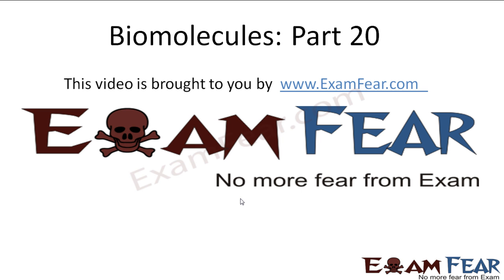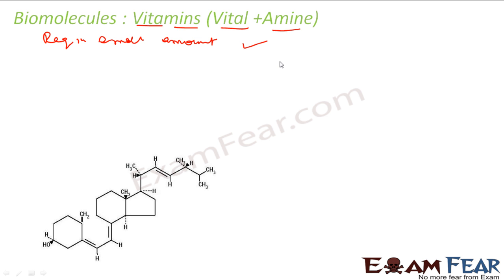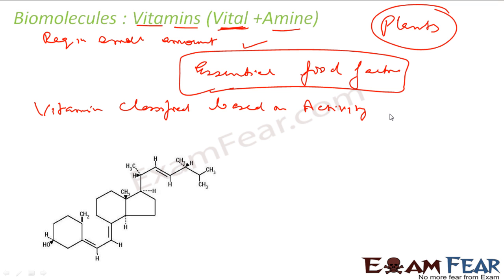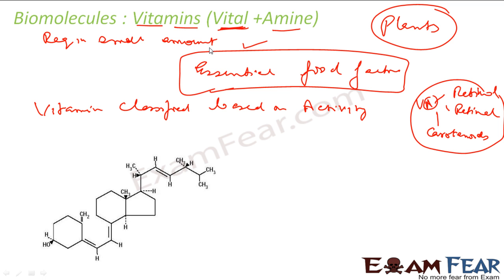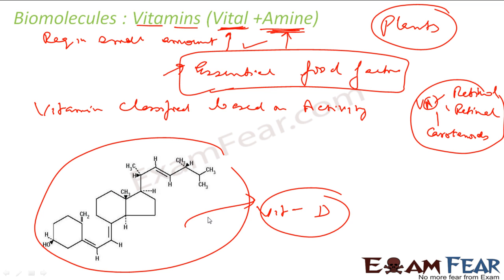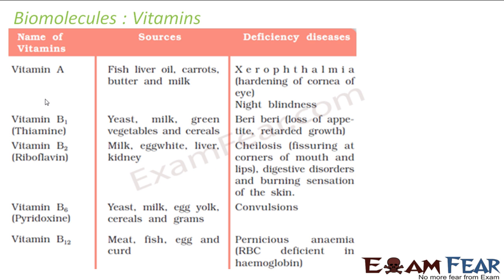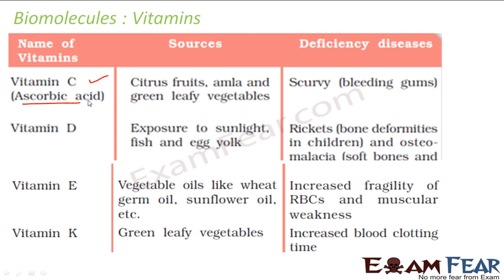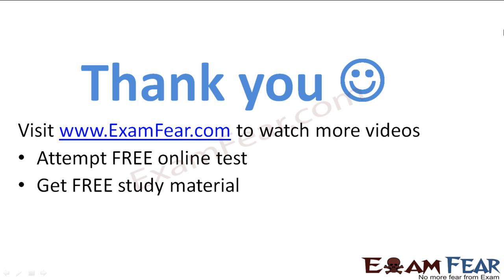Chemistry Biomolecules part 20 (Vitamins) CBSE class 12 XII